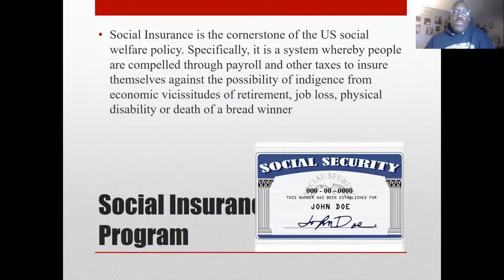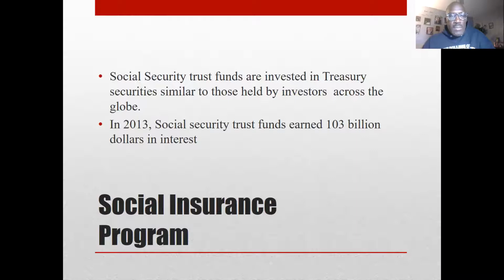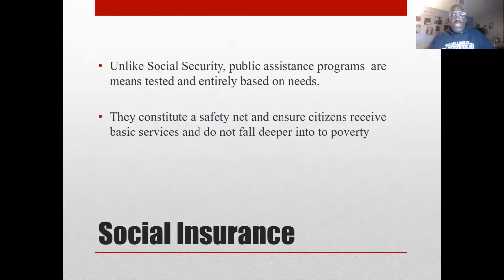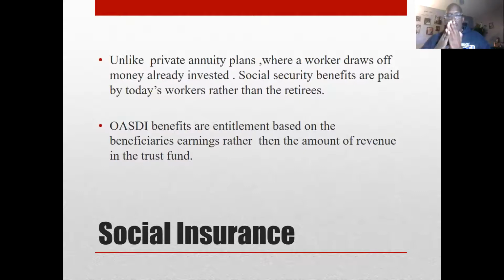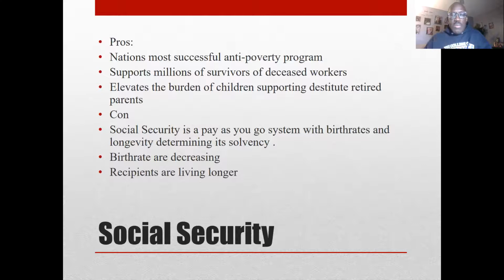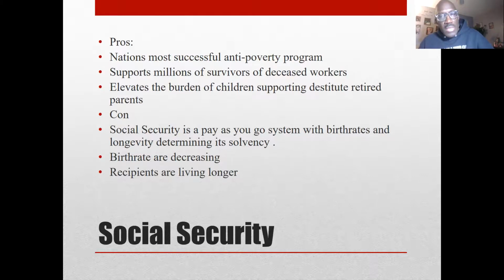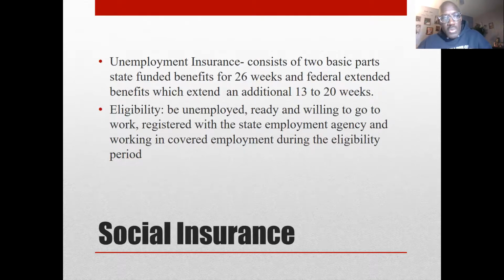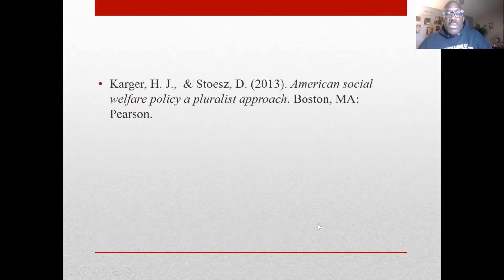Social Insurance Programs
Overview of social insurance program